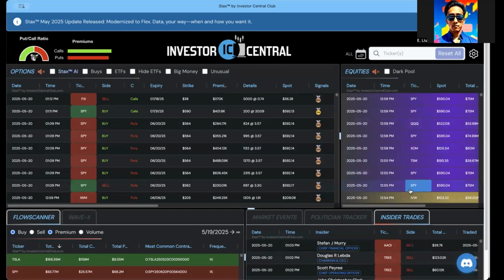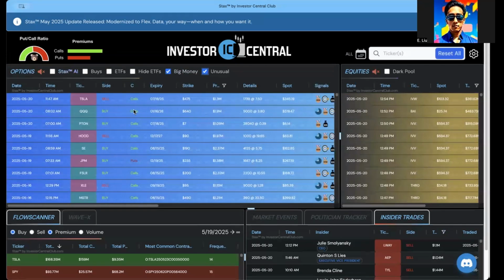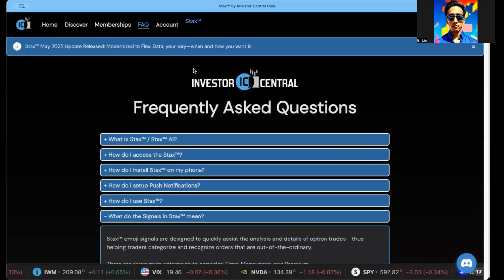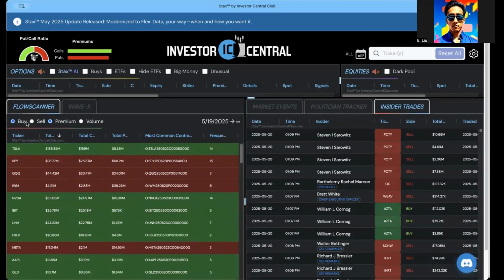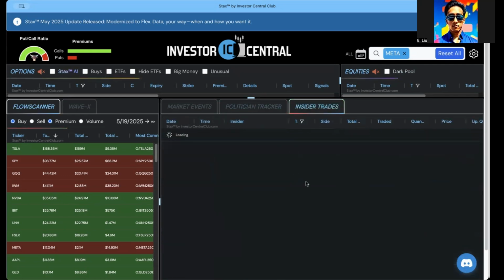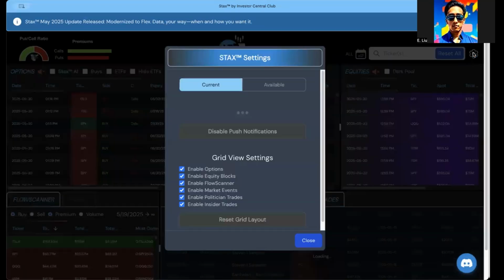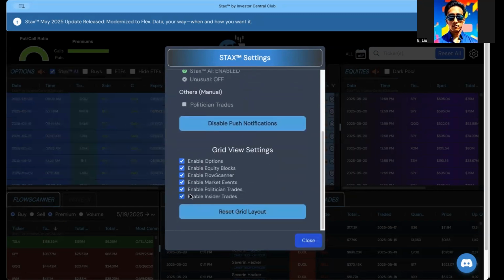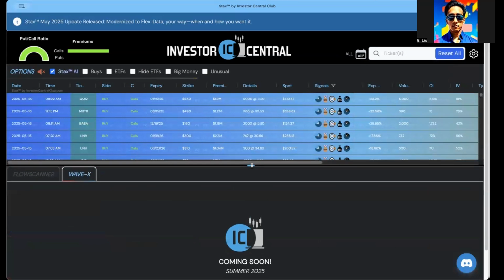STAX: How To Use our Software (May2025 update)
📊 AI-Powered Options Flow
💰 Track Darkpool Activity in Real-Time
🎯 90%+ Win Rate | Backtested & Verified
📈 Used by 10,000+ Traders